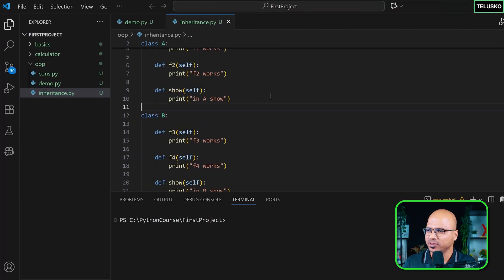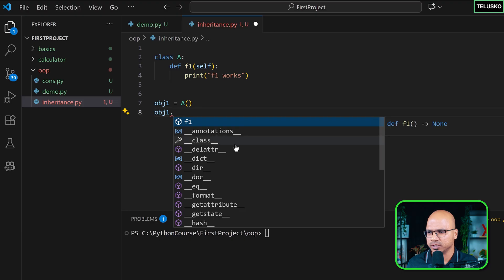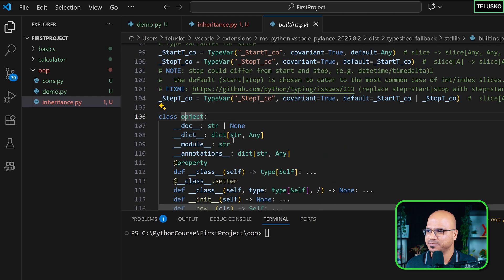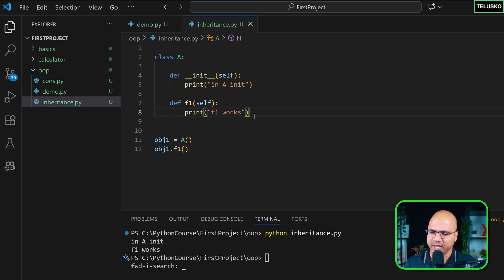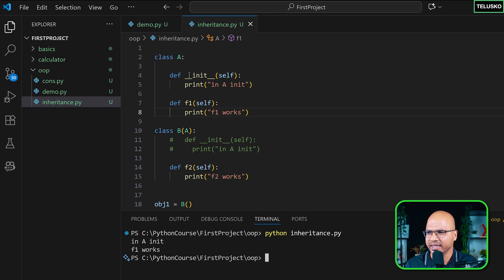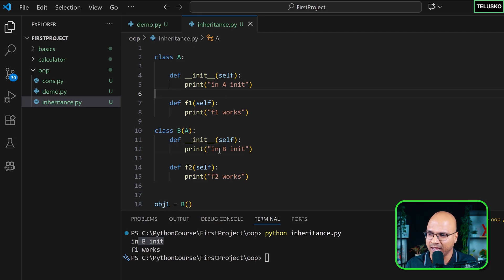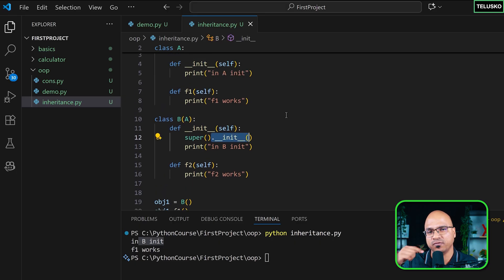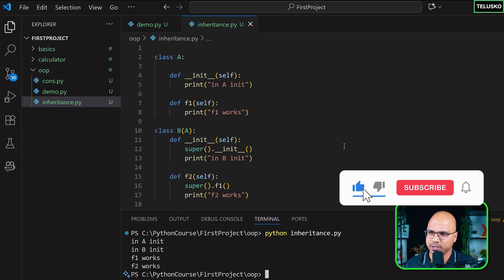init and super Method with Inheritance in Python | 48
In this video, we’ll dive deep into the role of _init_() and super() within inheritance in Python.

Here’s what we’ll cover 👇

 ▶️ Every Class Inherits from object
  We’ll see how every class in Python is, by default, a child of the built-in object class — even if we don’t explicitly mention it.

 ▶️ How _init_() Behaves in Inheritance
  We’ll understand how the _init_() method behaves when inheritance is involved, and how child classes can override the parent constructor.

 ▶️ Calling Parent _init_() Using super()
  Using the super() function, we’ll learn how to call the parent class constructor from the child class — with a clear, step-by-step example.

 ▶️ Calling Parent Class Methods Using super()
  Not just constructors — we’ll also learn how to call parent class methods inside child class methods using super().

By the end of this video, you’ll have a clear understanding of method calling in inheritance, constructor chaining, and the correct usage of super() in Python OOP.